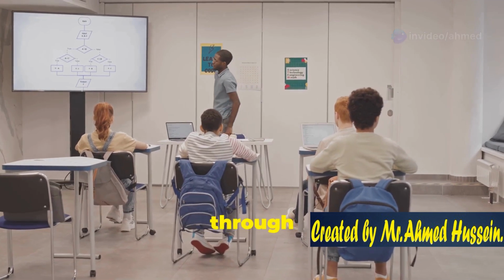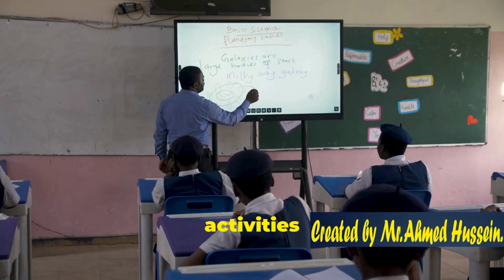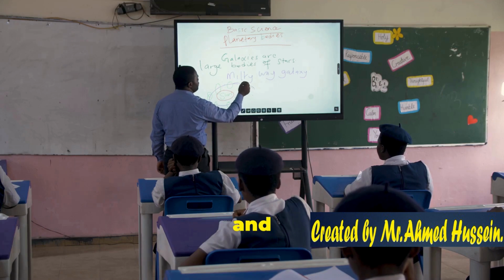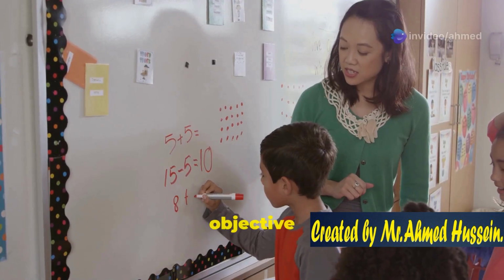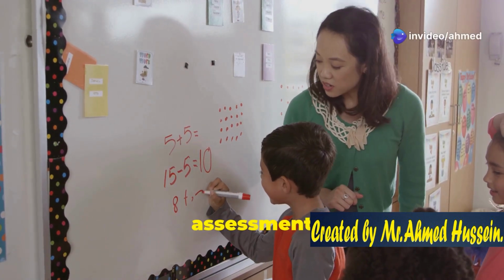Lesson Plans Tips & Tricks!